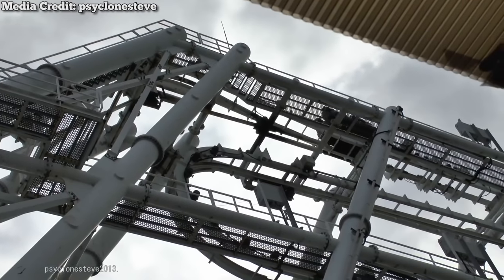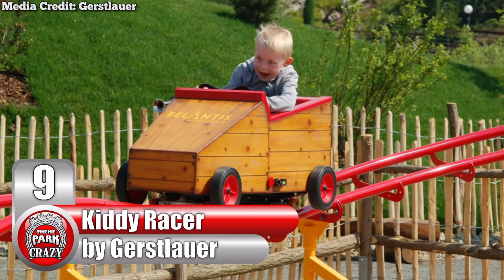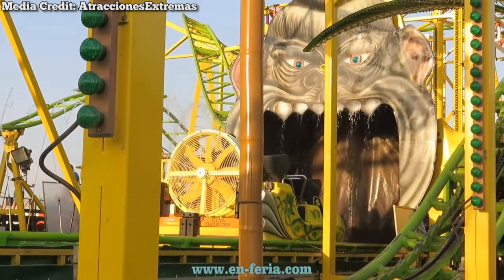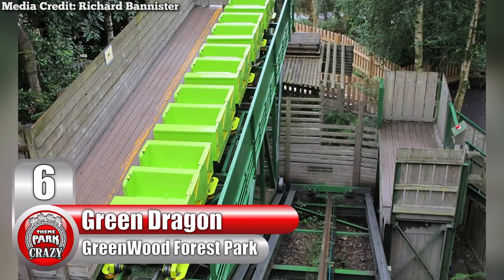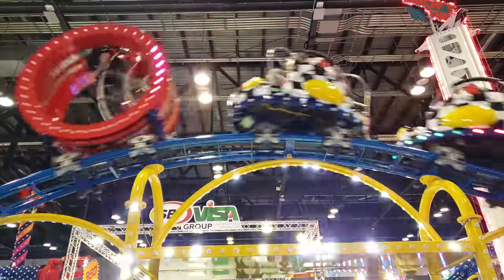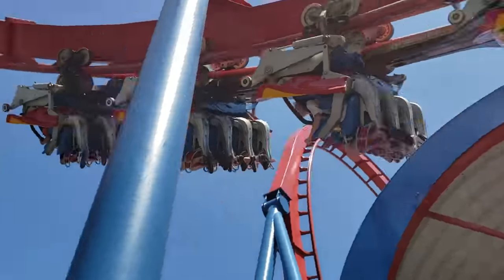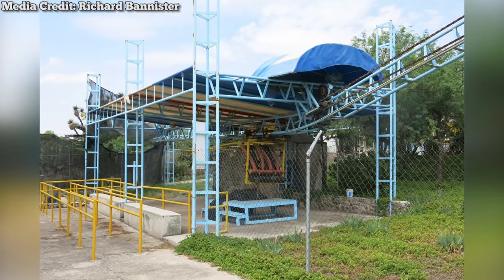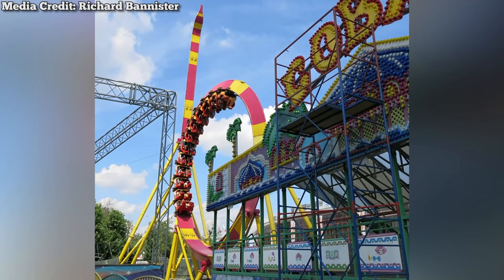Top 10 WEIRDEST Roller Coasters Around the World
We've talked about some of the weirdest coasters out there before, now let's talk about even more of them.